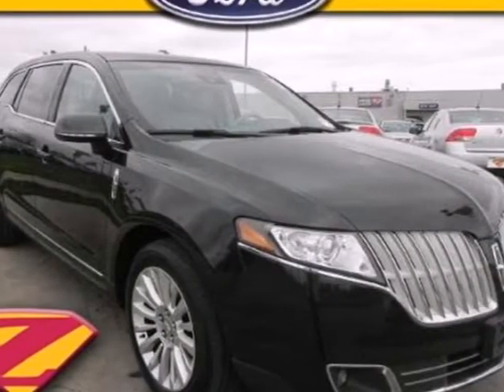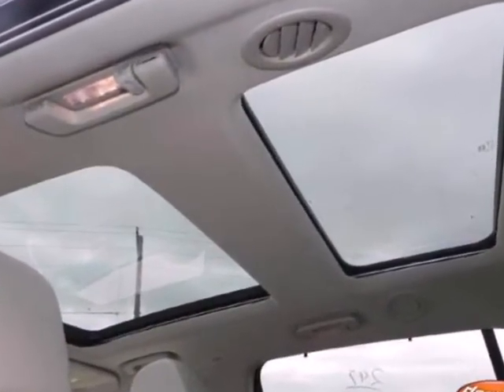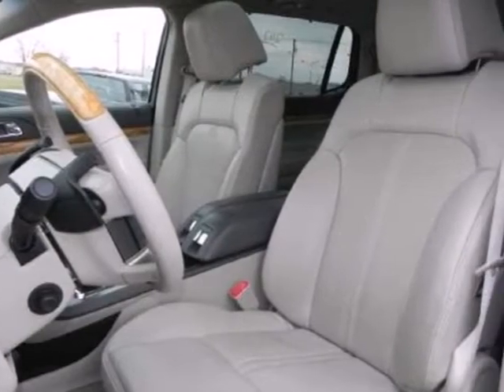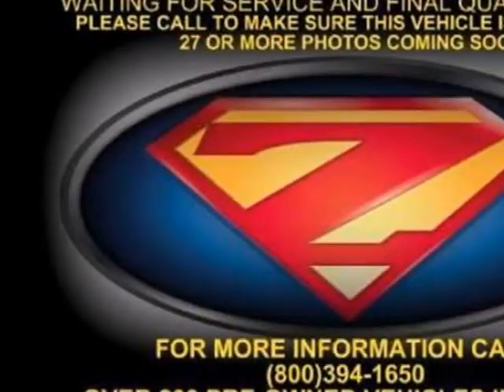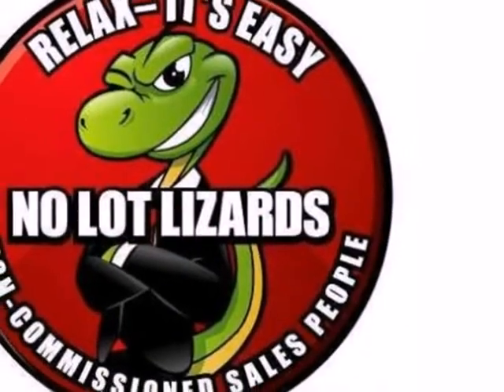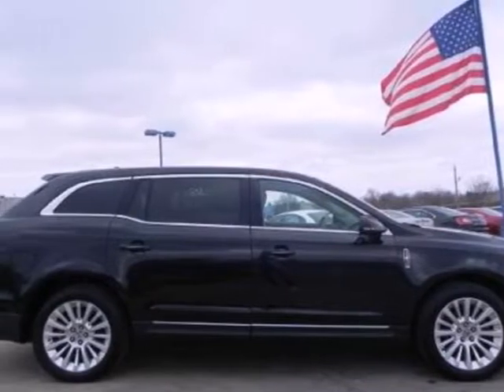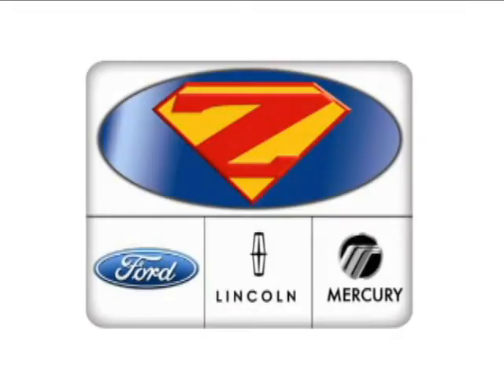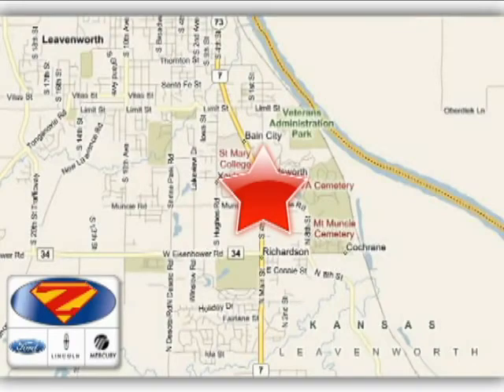2010 Lincoln MKT F3185 in Kansas City Lawrence, KS 66048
If you are looking for real value on a great used car, Danny Zeck Ford Lincoln Mercury invites you to come in and test drive this 2010 Lincoln MKT, stock# F3185. We are conveniently located near Kansas City Lawrence, KS and known for our great selection, reliability and quality. Come take a look at this 2010 Lincoln MKT today.

4501 S 4th St
Kansas City Lawrence KS, 66048